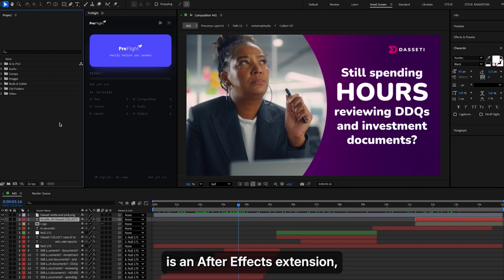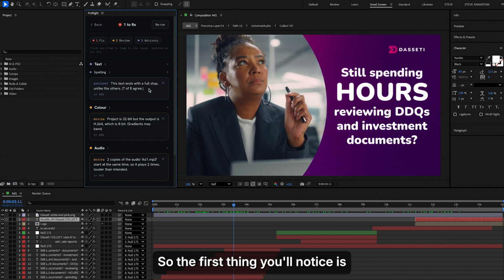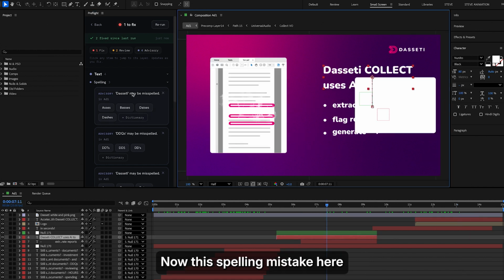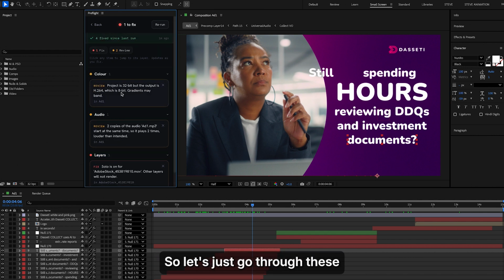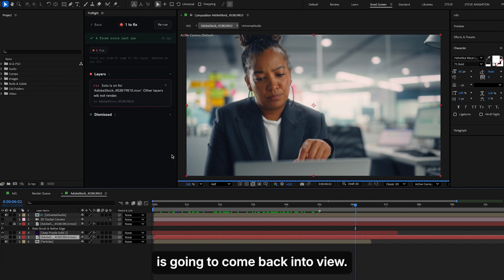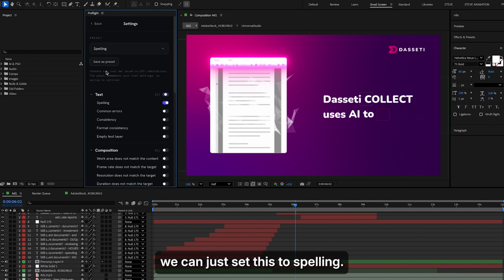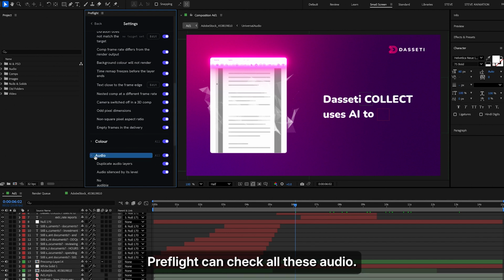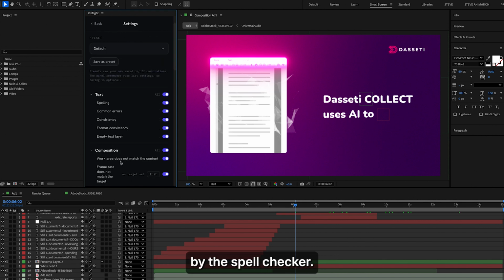PreFlight Tutorial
Mooviemakers are a UK based animated explainer video production team who offer fixed price video packages. We've worked with hundreds of companies, from startups to multi-nationals and government agencies.